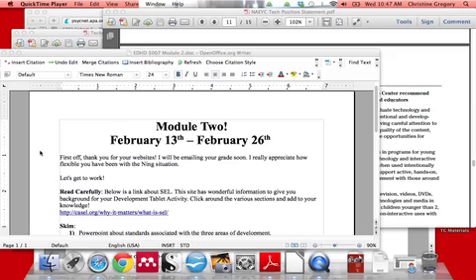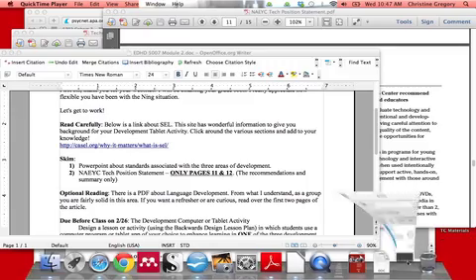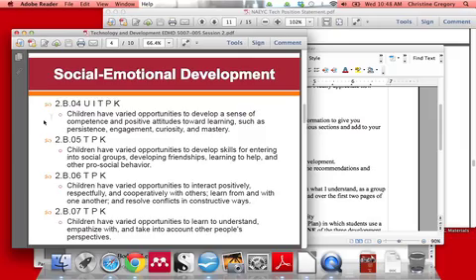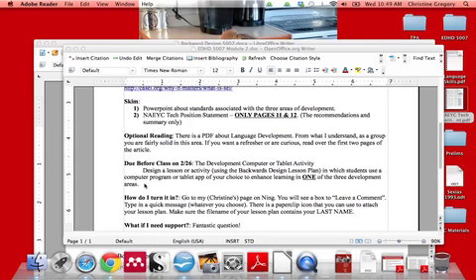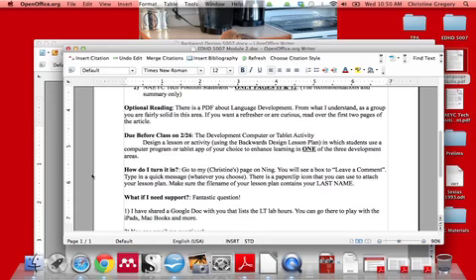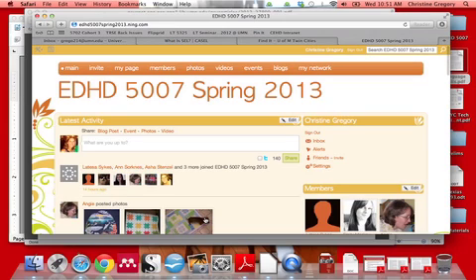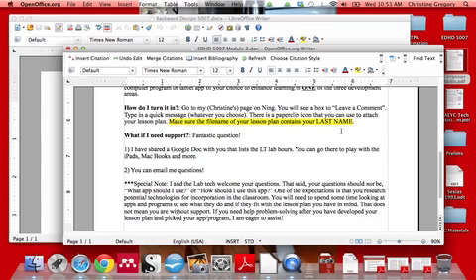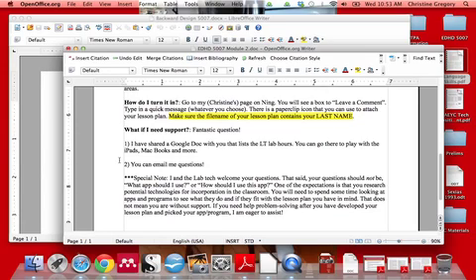EDHD 5007 Module 2 Wi Fi